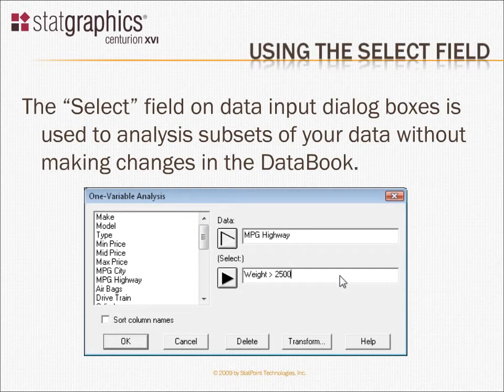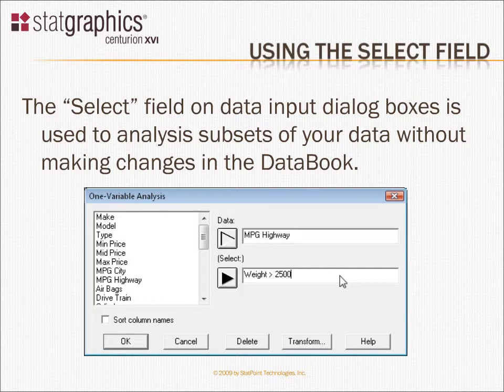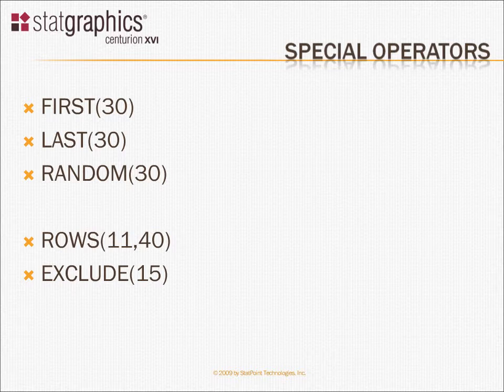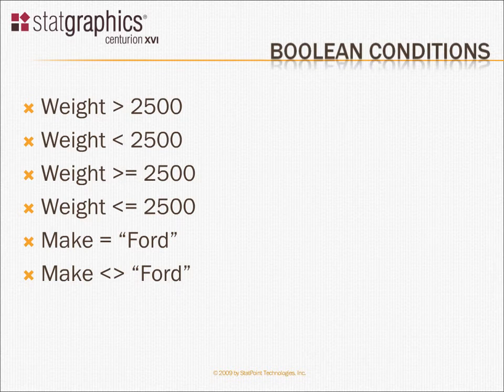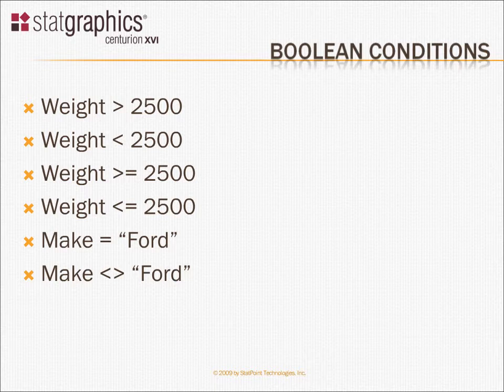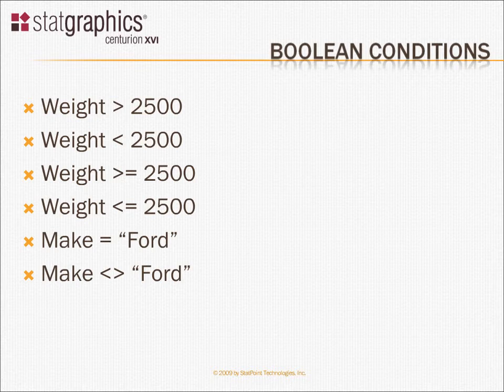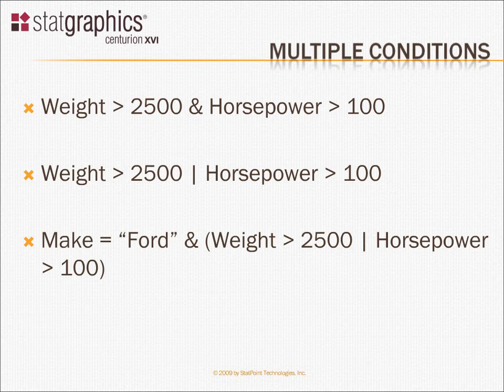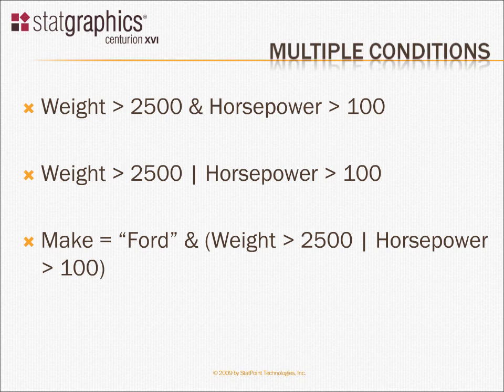Statgraphics Select Field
Statgraphics:  the "Select" field, which appears on every data input dialog box, allows you to analyze subsets of your data without having to make any changes to the data in your DataBook.